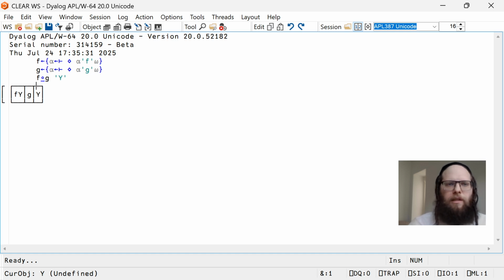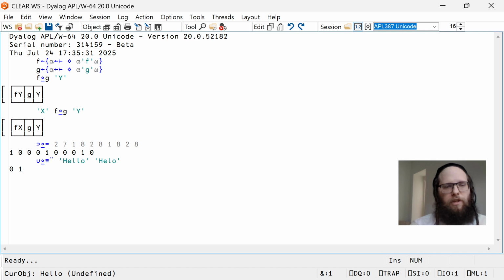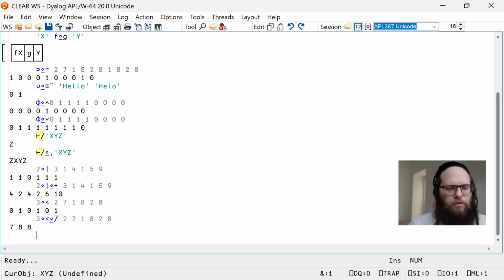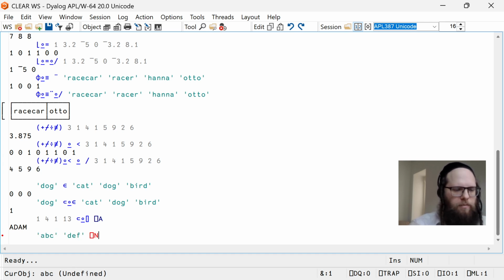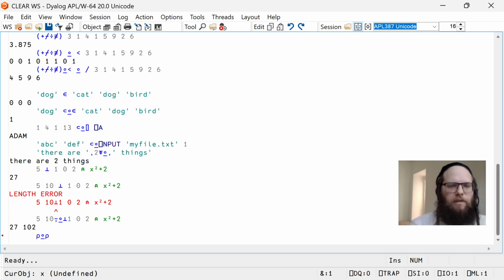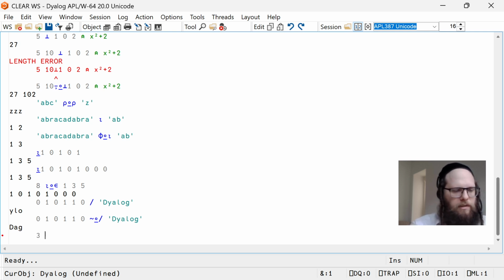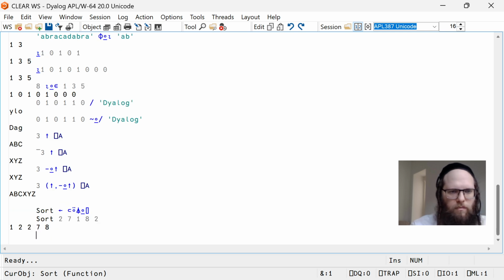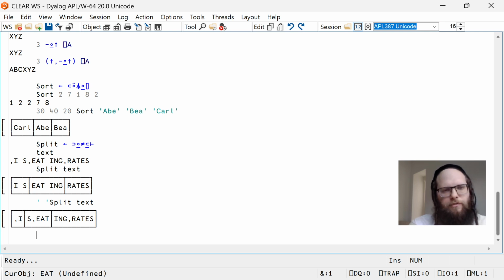Using the Behind Operator in Dyalog APL // APL Programming // NEW in Dyalog v20.0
Dyalog Ltd

The two common patterns (f Y) g Y and (f X) g Y can now be represented by the new compositional operator behind ( ⍛ ).

00:00 The behind operator
01:35 Example: find occurrences of the maximum
02:30 Example: find words whose letters are all unique
02:57 Example: compare a Boolean mask with its reverse
03:27 Example: catenate the tail of a vector to its beginning
03:50 Example: increment odd numbers
04:25 Example: keep numbers greater than 3
04:54 Example: keep only integers
05:28 Example: extract palindromes
06:00 Example: keep numbers greater than the average
06:40 Example: search for a single element
07:28 Example: indexing the first axis with many indices
07:57 Example: enclosing data for ⎕NPUT
08:30 Example: catenating a formatted value to a character vector without parentheses
09:00 Example: evaluate a polynomial in multiple bases
09:57 Example: apply the shape of one array to another
10:20 Example: reverse index-of
11:00 Example: inverse ⍸
11:54 Example: filter out
12:30 Example: take the first and last several elements
13:30 Example: sort, optionally by a key
15:10 Example: split character vector on first or given character